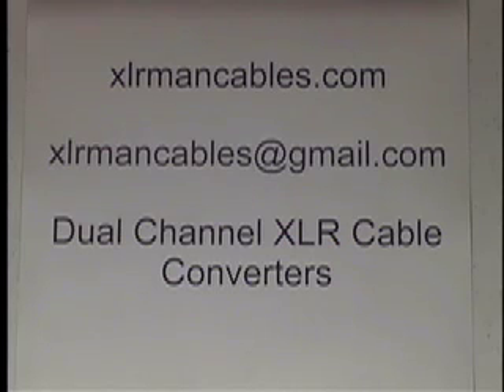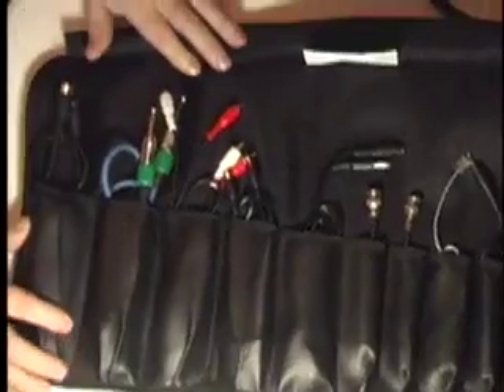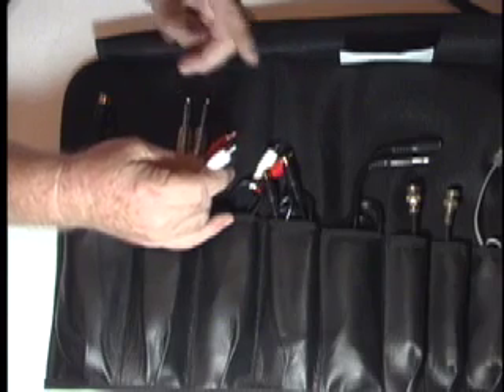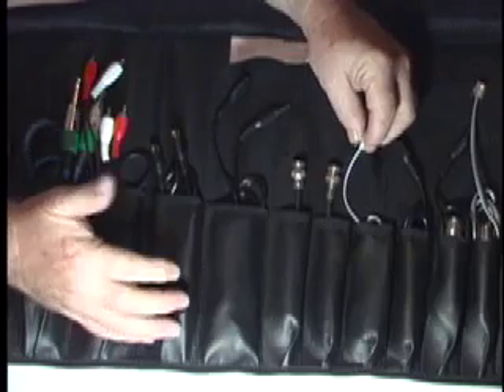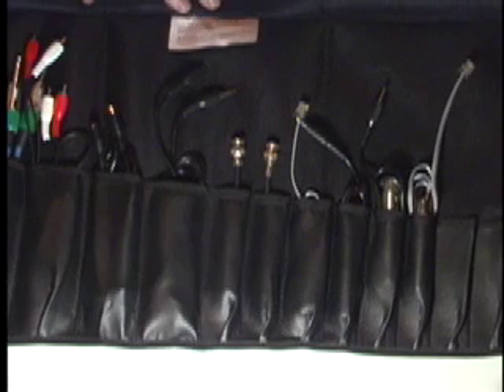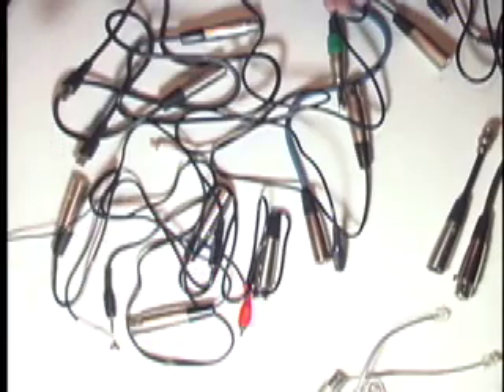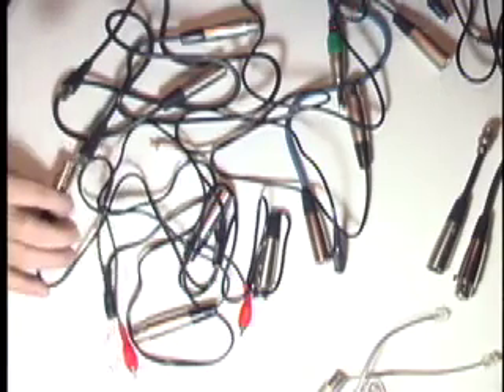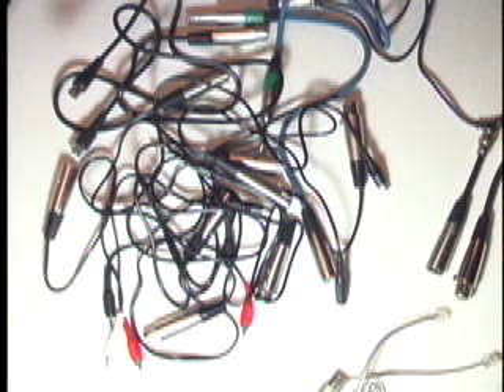Dual Channel XLR Cable Converter 2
Send two analog or digital signals on one three pin XLR cable. Use for interconnect of audio, video and other equipment. Signals can travel bi-directionally or simultaneously on the same XLR cable.
We own the patent and would like to license these ideas.